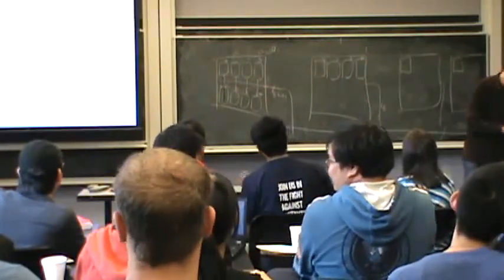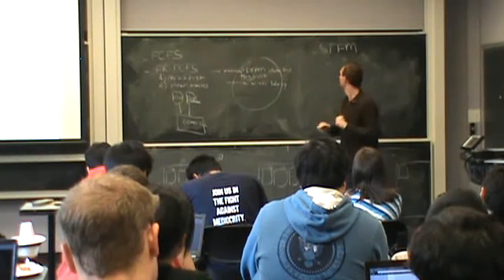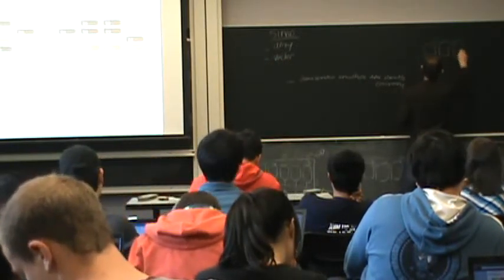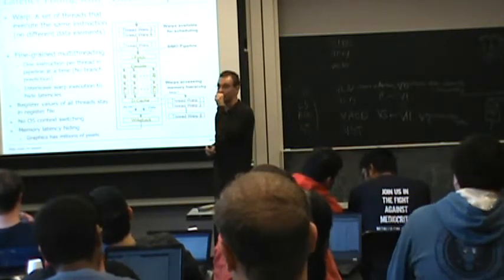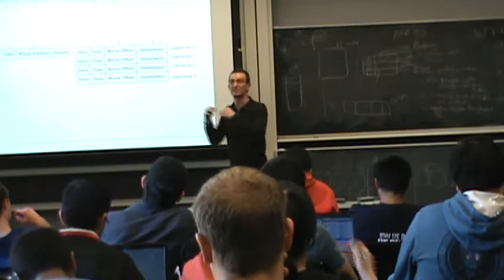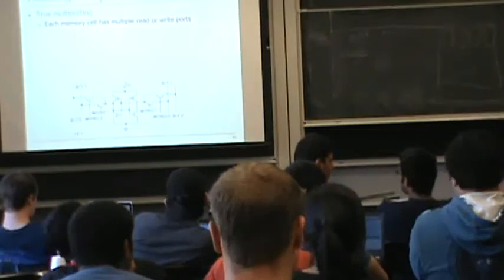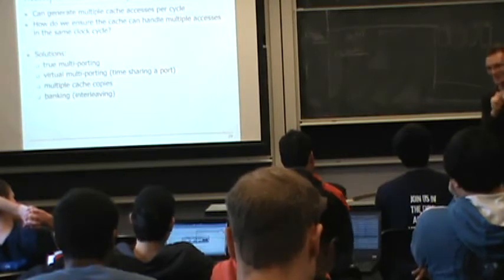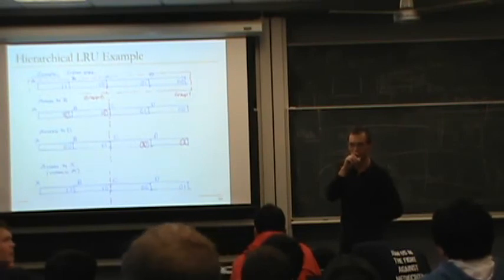CMU 18-447, Computer Architecture, Onur Mutlu, Spring 2012: Review Session (Midterm II)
Computer Architecture (18-447) Midterm-II Review Session